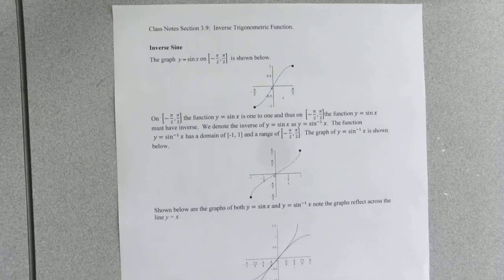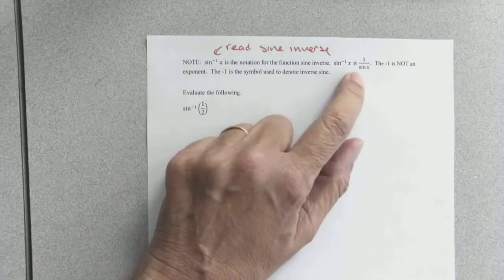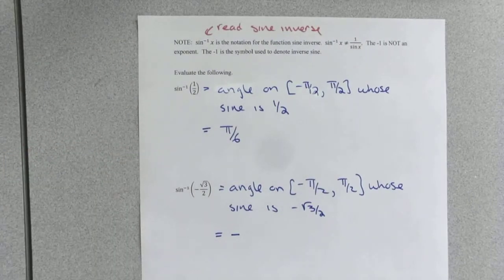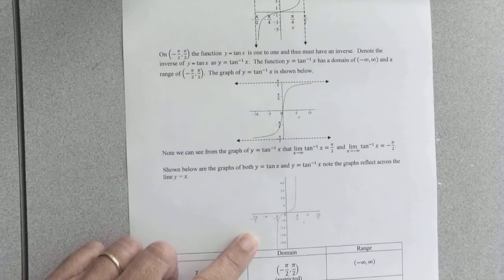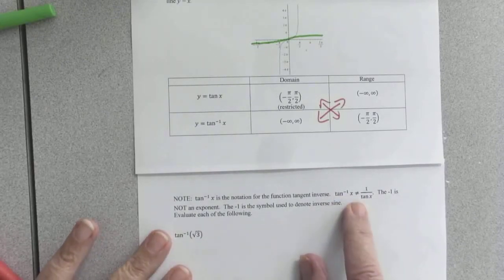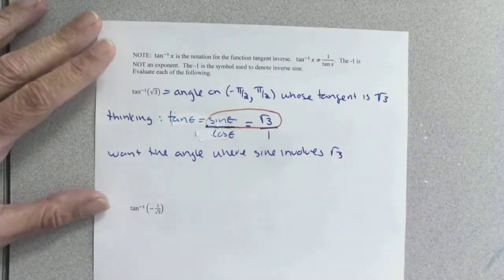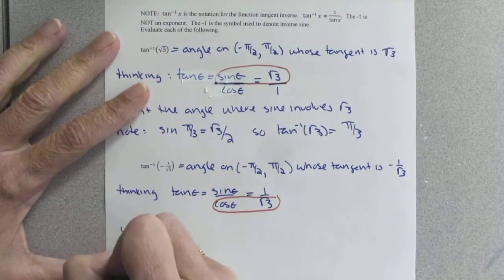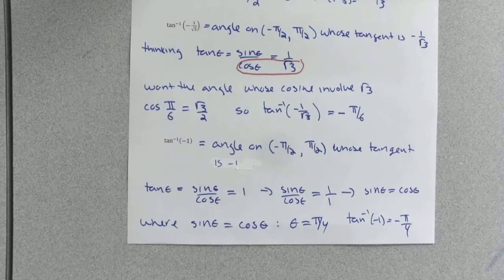Calculus 1 Section 3.9 Video 1